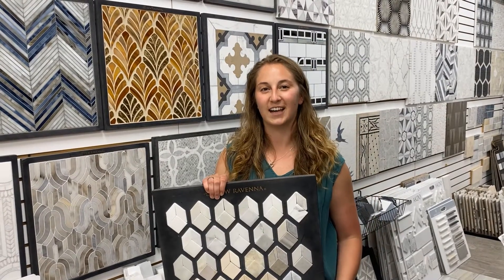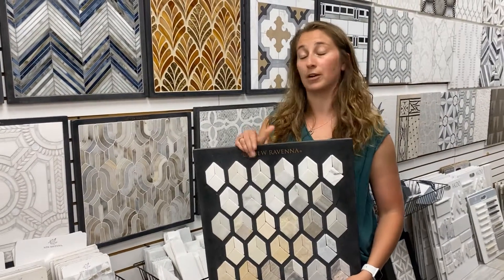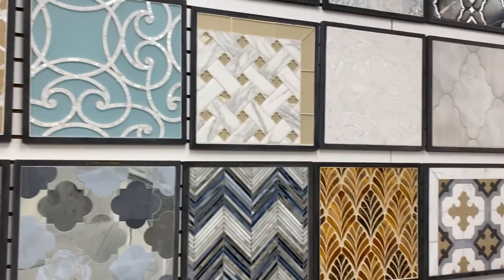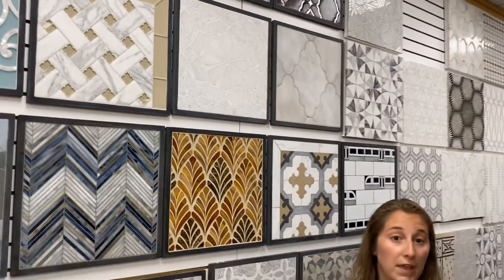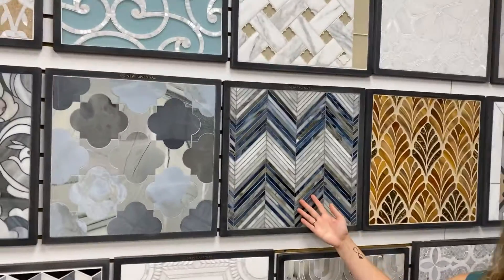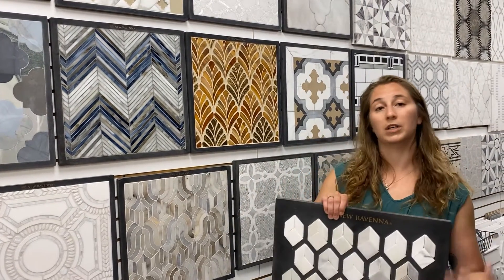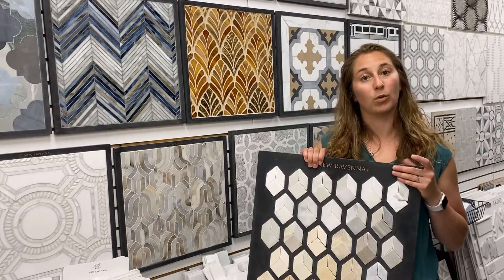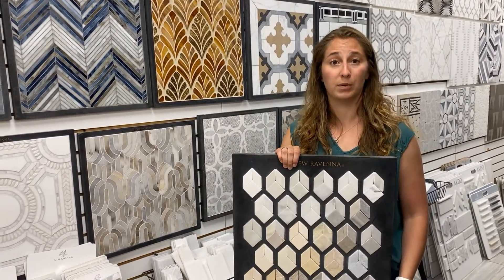New Tile Line New Ravenna - Artistic Tile LLC, Nashua NH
Listen to Megan from Artistic Tile LLC talk about the newest tile line we offer, New Ravenna. This well-known brand is popular for it's customization and flexibility in design. It is a custom tile line, allowing you to customize everything from color to design to material to fit your project and needs. The mosaics showcased feature stone, glass, metals, and beyond. Come visit our tile showroom in Nashua NH to find which tiles will best suit your home!